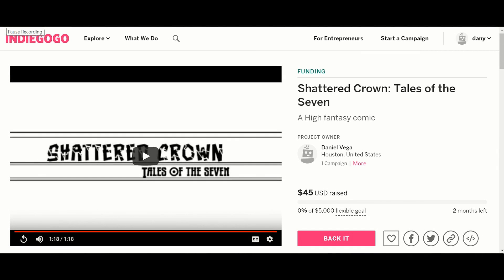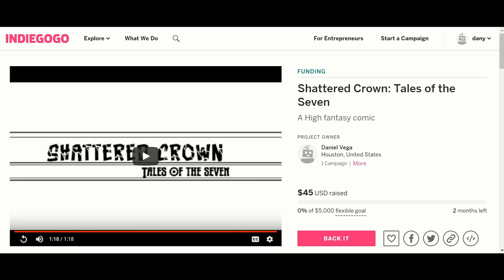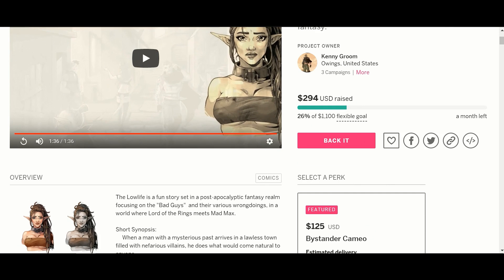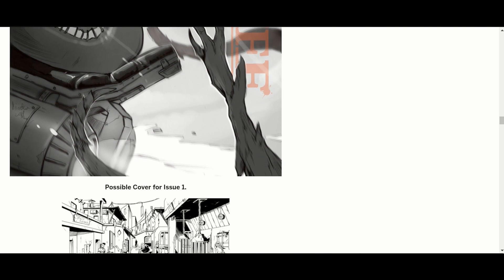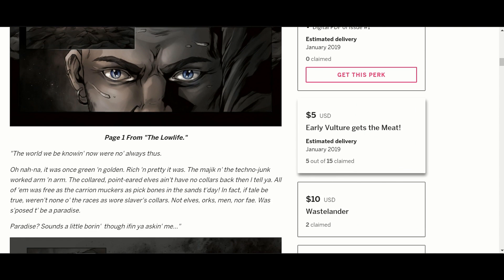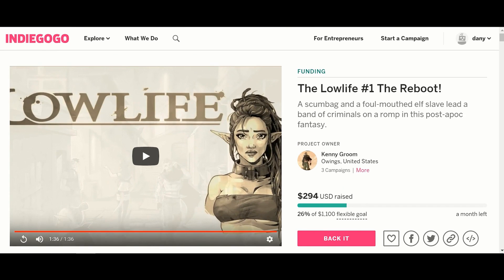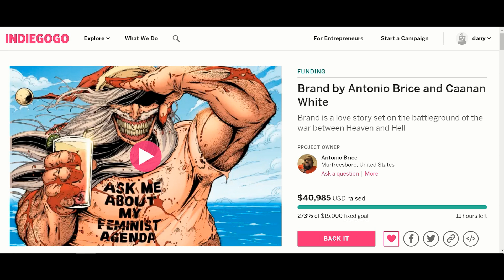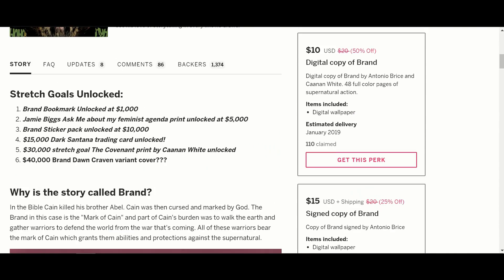indegogo comics for 09 24 18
Only 2 new ones for you today and one ending.